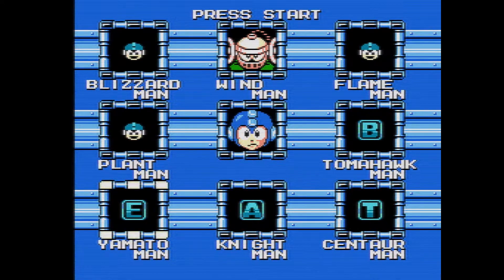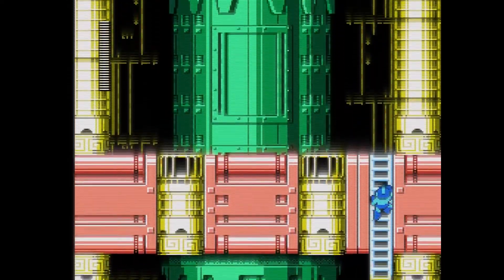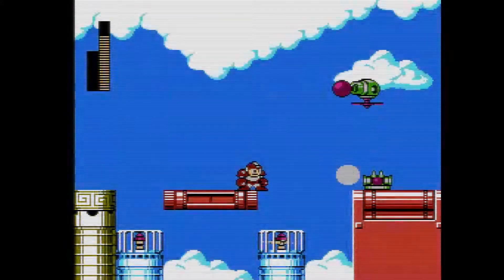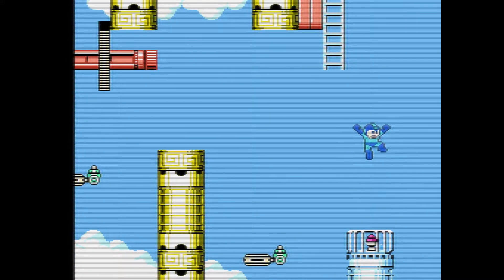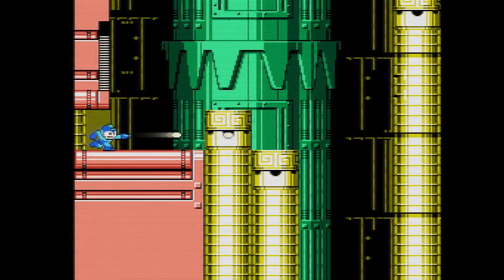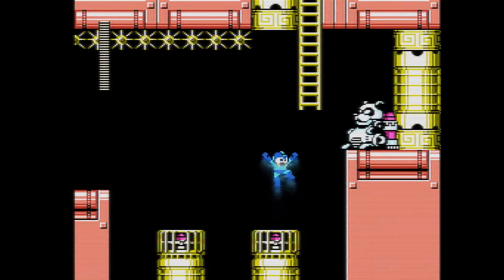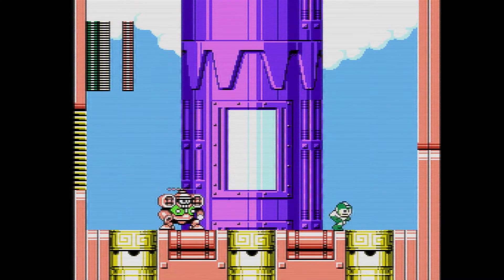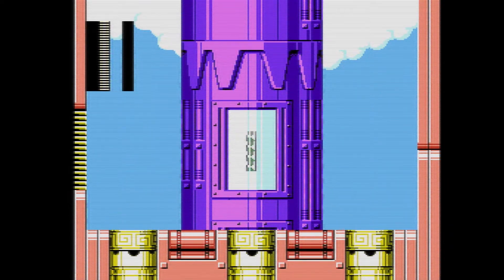Mega Man 6 (Legacy Collection) - Part 8 - Wind Man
Mega Man 6 is played off the Mega Man Legacy Collection for the PS4 with commentary.

Completed walkthrough of Mega Man 6. Going through all 8 Robot Masters stages, the four Mr. X Stages and the four Wily Castle stages.

Played with the CRT Filter on. This is for the whole game.

This part contains Wind Man Stage.

BA #84.8 - Let's Play: Mega Man 6 - Part 8